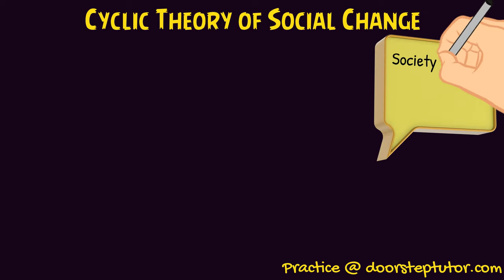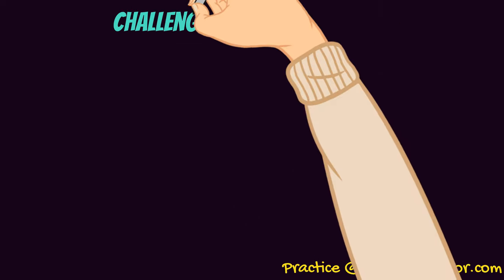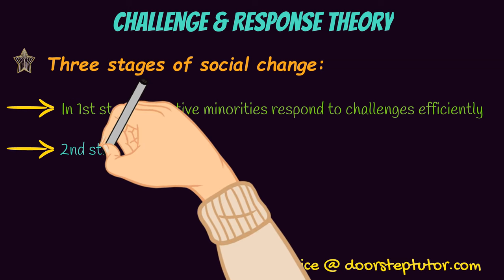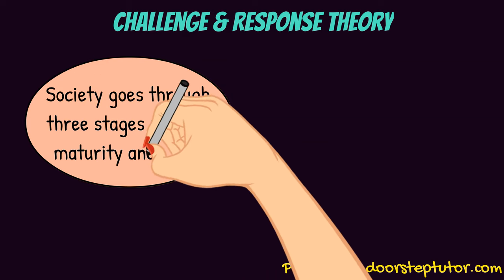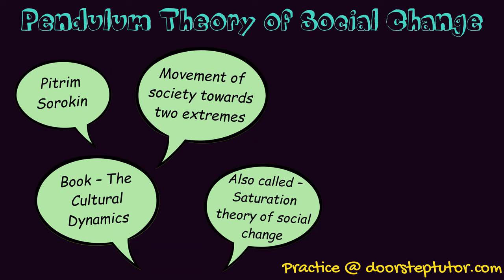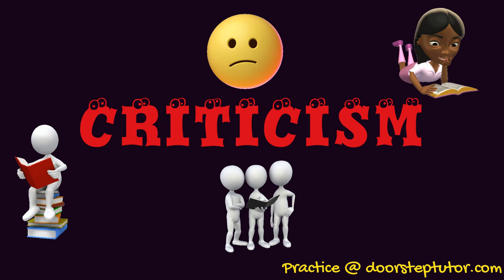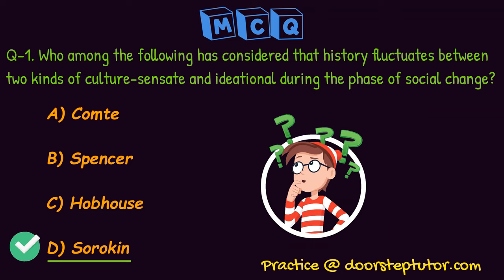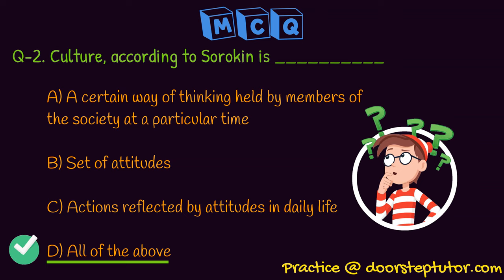Theories of Social Change: Cyclical, Indological, Pendulum Theory | Sociology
Chapters:
0:00 Theories of Social Change
0:10 Cyclic Theory of Social Change
0:59 Indological Theory
1:20 Challenge Response Theory
2:36 Pendulum Theory of Social Change
4:50 Criticism of Pendulum Theory
7:09 MCQ About Theories of Social Change

Theories of Social Change
Cyclical, Indological, Pendulum theory
Cyclic Theory Of Social Change
Society changes from one stage to another
But comes back to previous position
“history repeats itself”
Indological Theory
Based on Indian mythology

Challenge Response Theory
Arnold Toyanbee
Book – The History of Man
Three stages of social change:
In 1st stage, Creative minorities respond to challenges efficiently
2nd stage, they lose the zeal – leads to ups and downs
3rd stage, society is finished – birth of new society
Society goes through three stages – Birth, maturity and death
This cycle repeats
Pendulum Theory of Social Change
Pitrim Sorokin
Book – The Cultural Dynamics
Also called – Saturation theory of social change
Movement of society towards two extremes
Studied history of Roman society

Cultural theory of social change
Three types of culture:
Ideational : Dominated by spiritual world
Sensate : Dominated by materialism and pleasure
Idealistic : Mid point between the other two